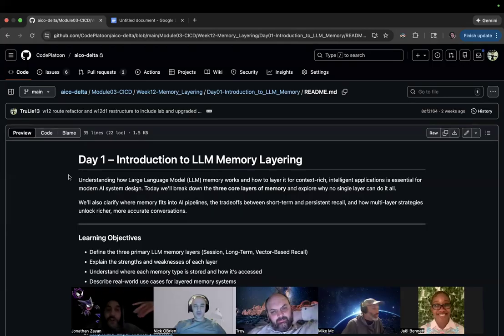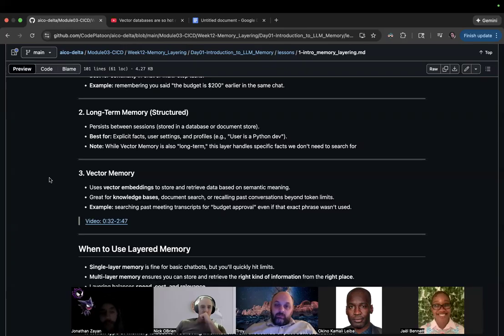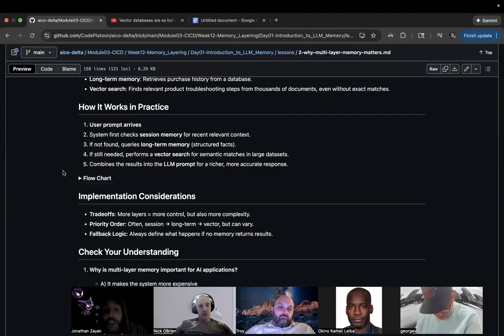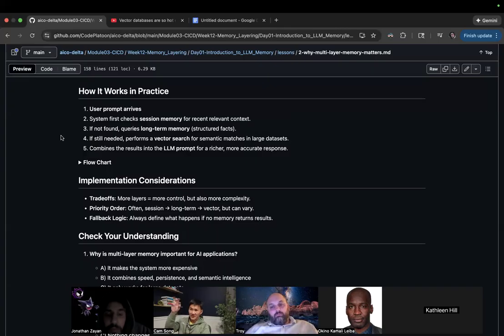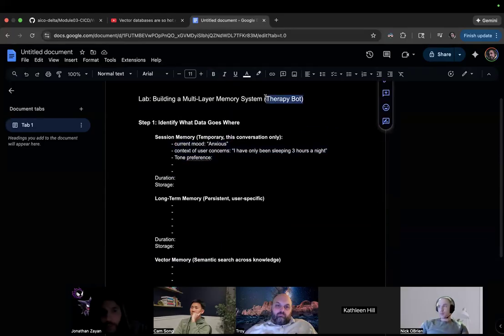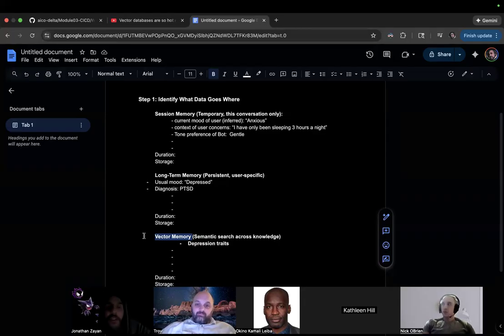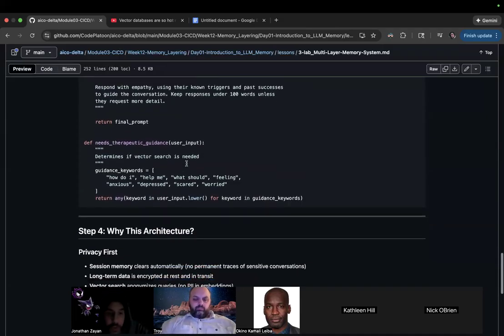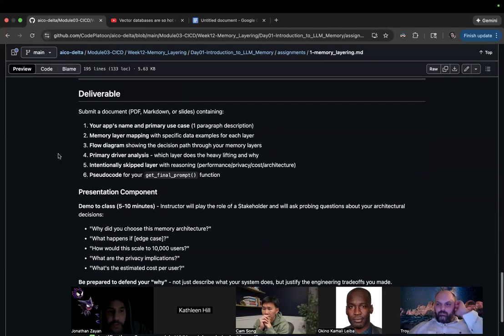W12D1: LLM Memory Layering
Quebec Platoon
Date (Dec, 29th, 2025)